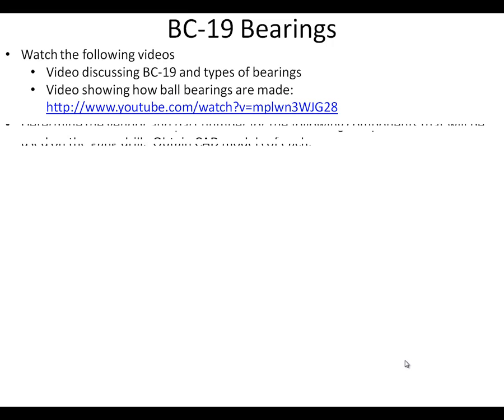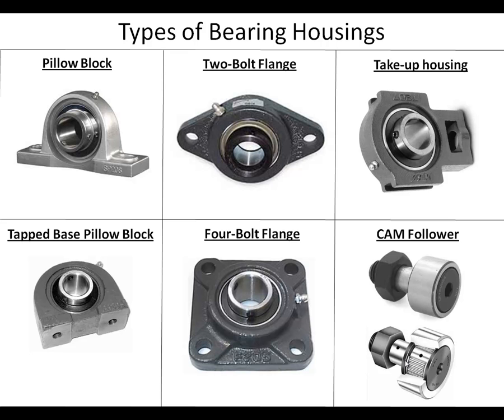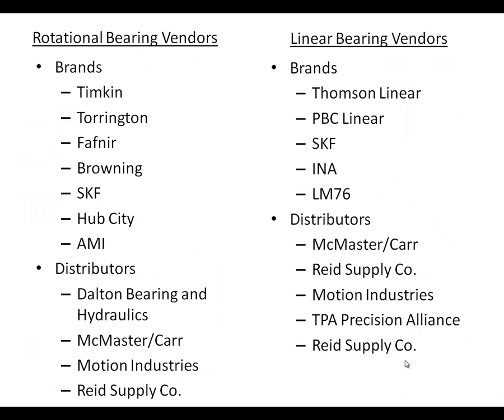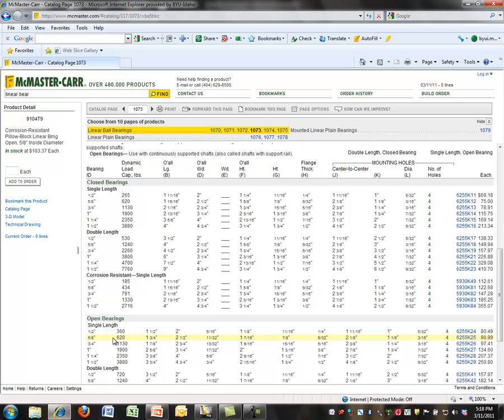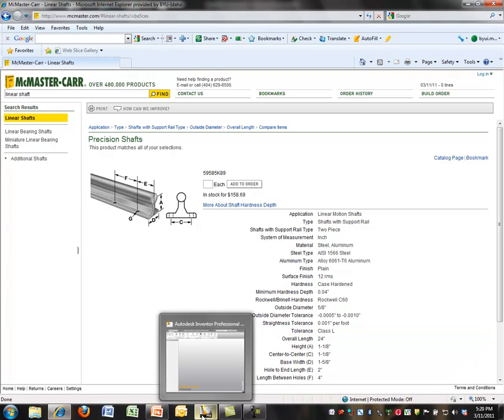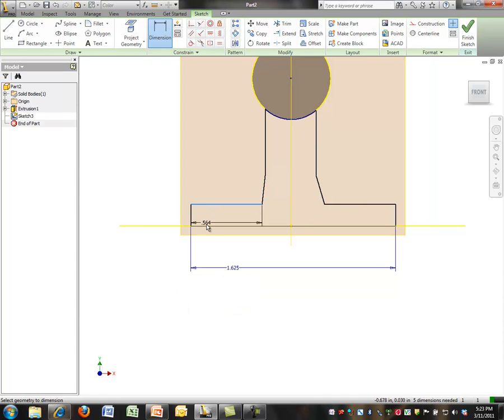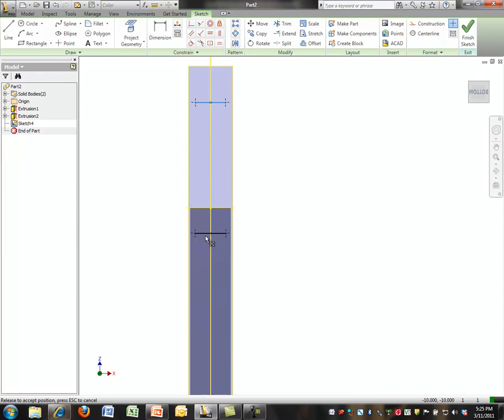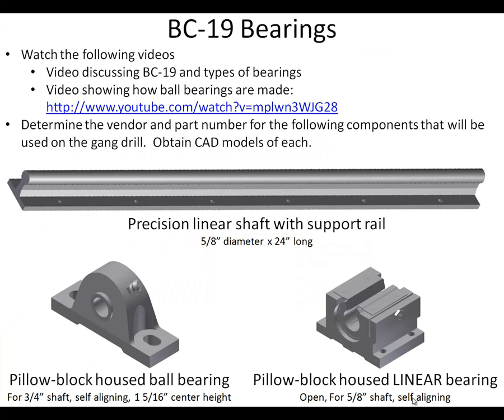BYU-Idaho ME 280 BC-19 Bearings.mp4